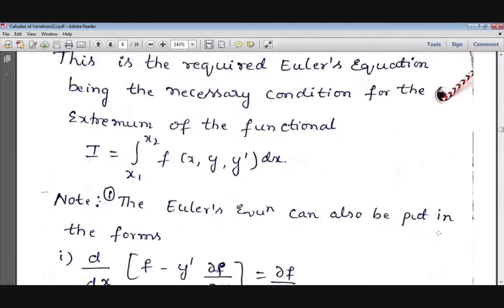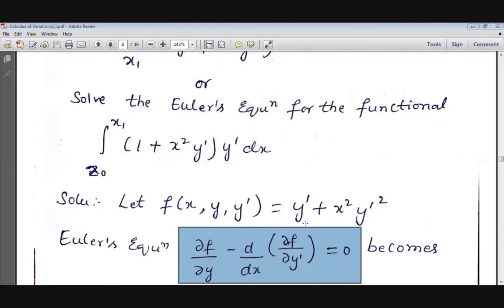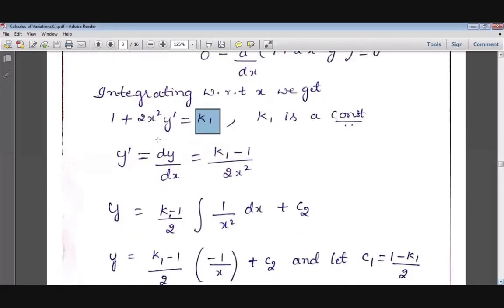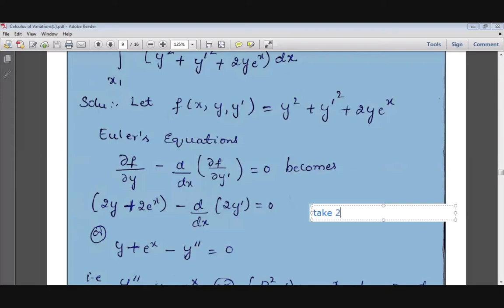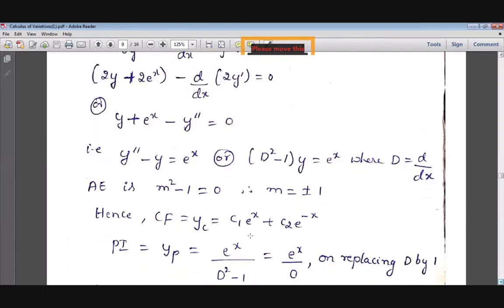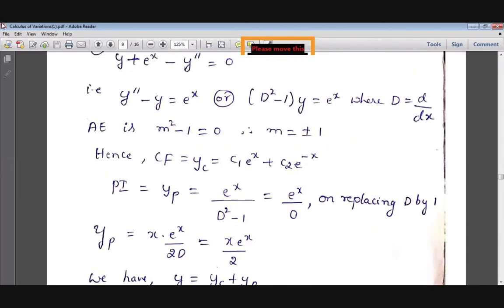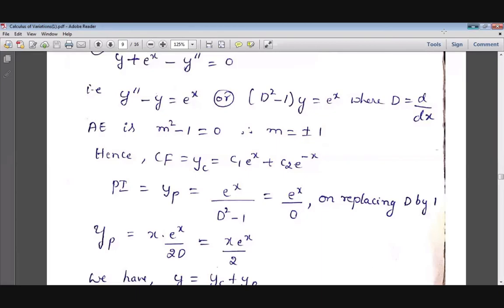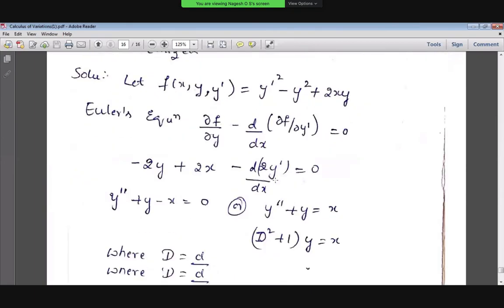Maths 19 Sept